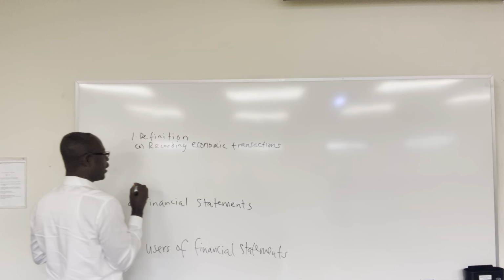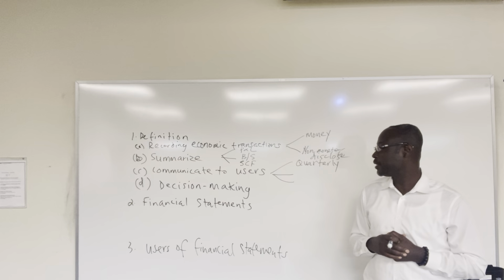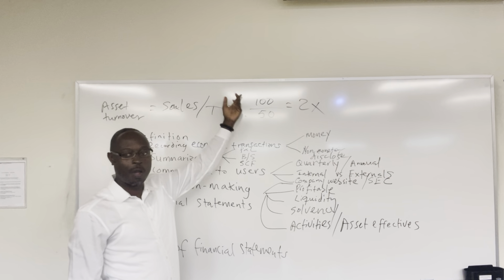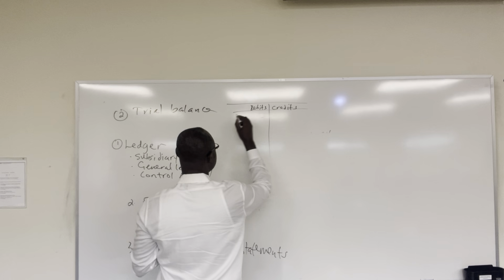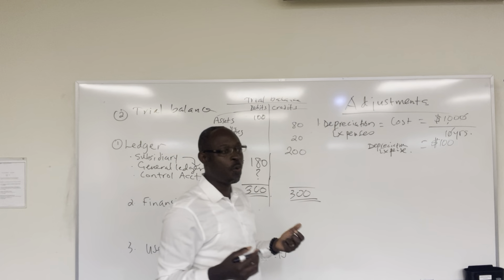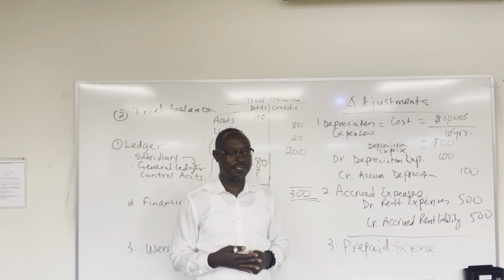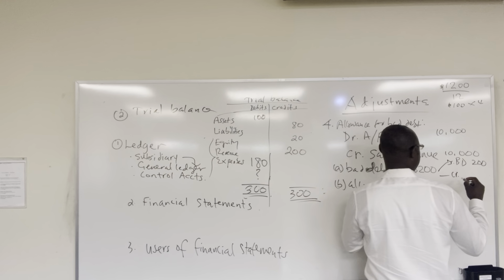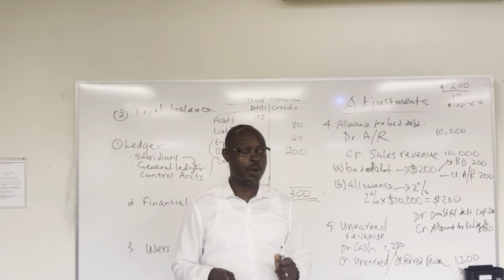Basic Accounting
📘 Greetings from Financial Father! 📘

Embarking on your accounting journey? Look no further! In this video, we lay the groundwork for understanding Basic Accounting. Whether you're new to the world of finance or just looking for a refresher, we've got you covered.

Accounting is the language of business, and we're here to teach you the alphabet. Join us as we explore the fundamental principles, concepts, and techniques that form the bedrock of financial understanding.

🔸 What You'll Learn:

The ABCs of Accounting: Terminology and Concepts
Debit and Credit Explained: Building Blocks of Transactions
Financial Transactions and Recording
Introduction to the General Ledger and Trial Balance
Gain confidence in navigating financial statements and understanding the essential framework that drives businesses forward.